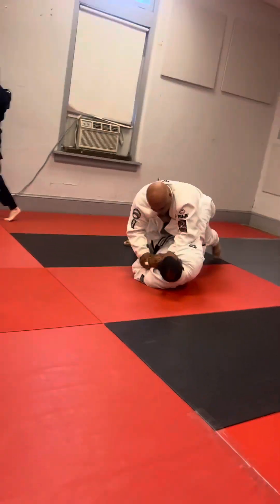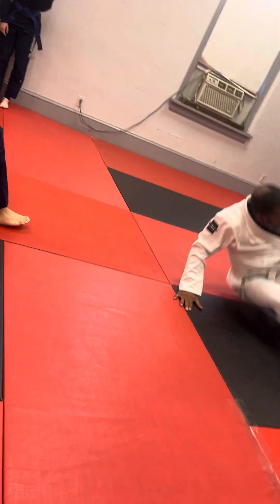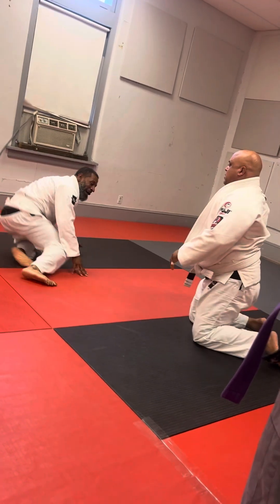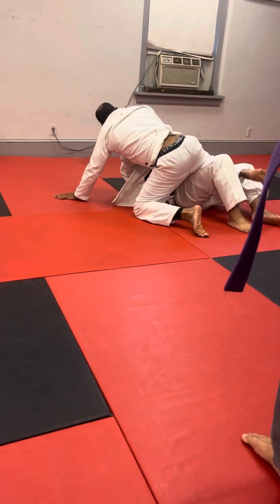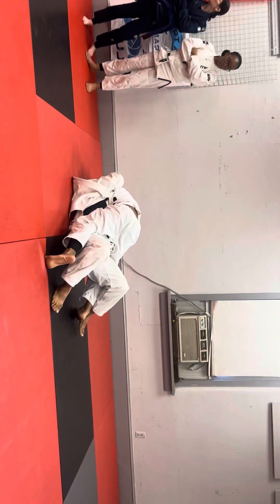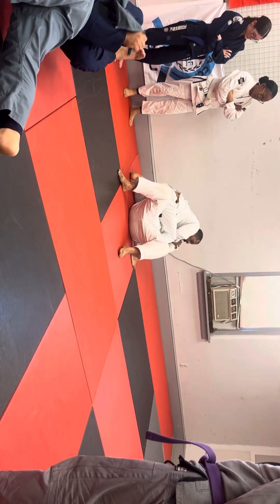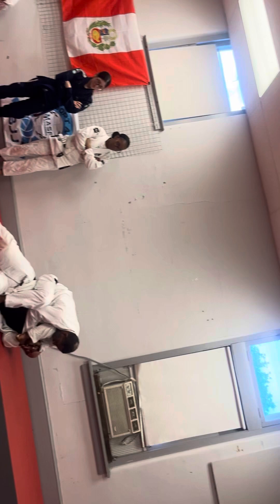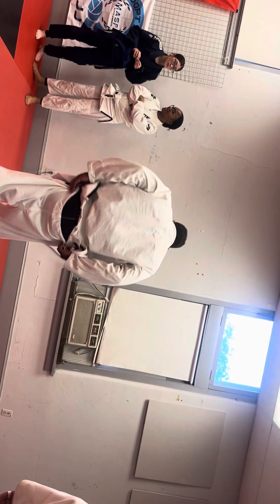June 3, 2024